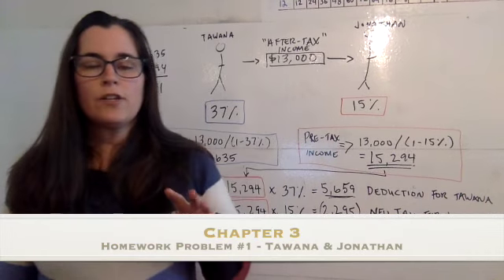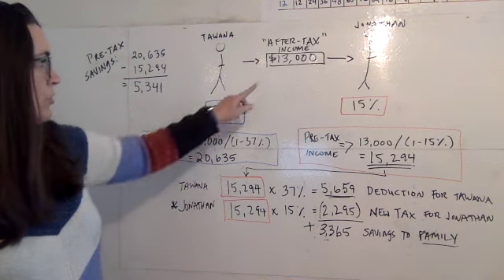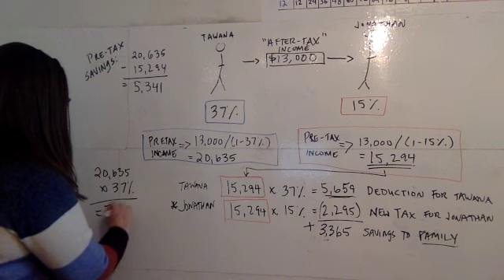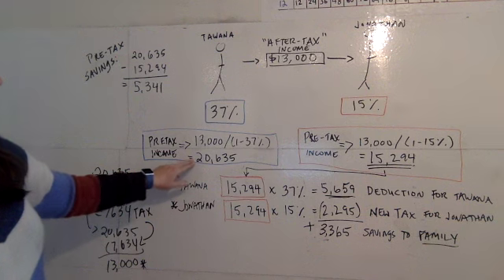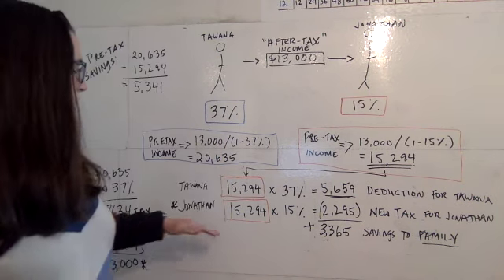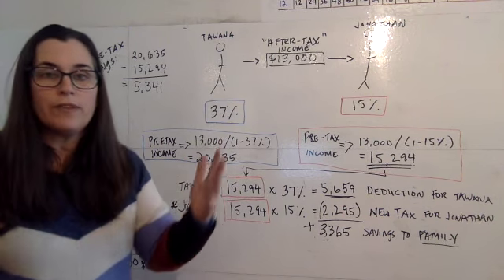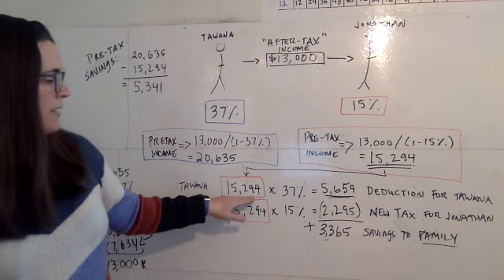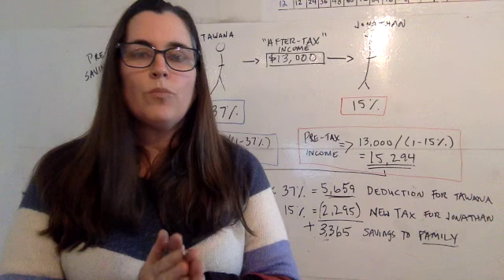AC-455 Ch 3, HW #1 - SD 480p